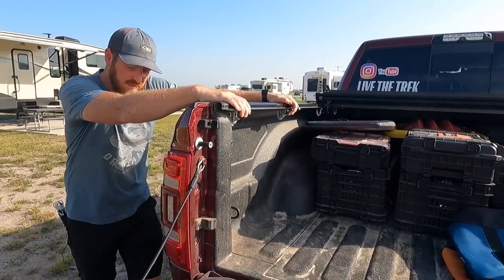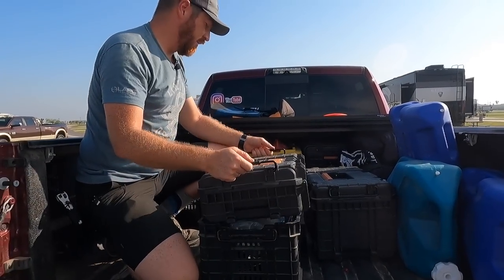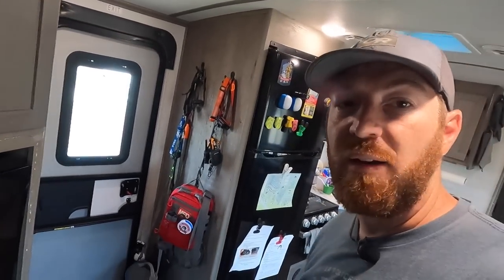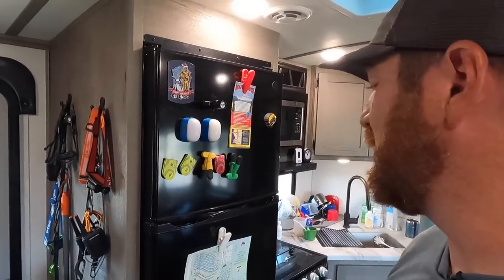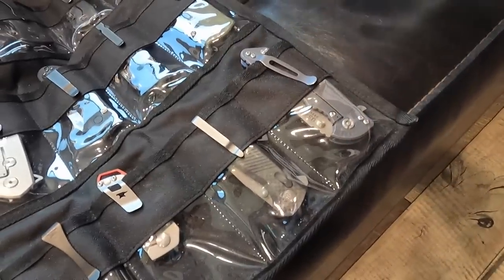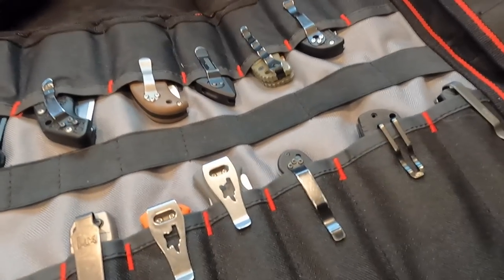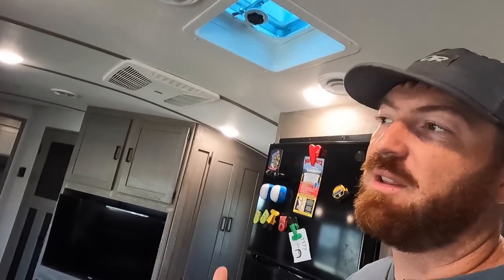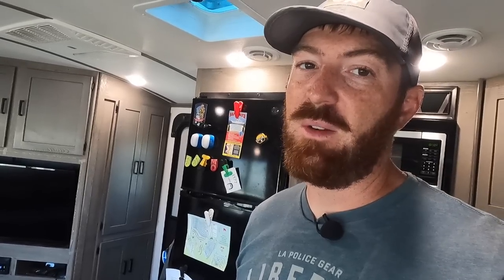Gear Storage From The Road Full Time/EDC Gear/Survival Gear/Camping Gear